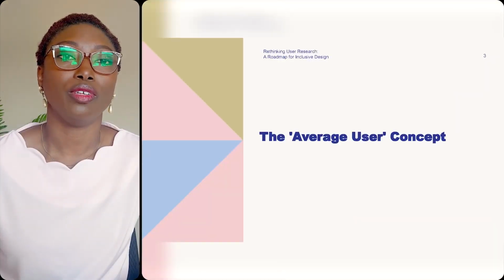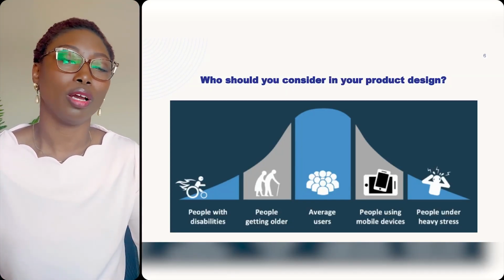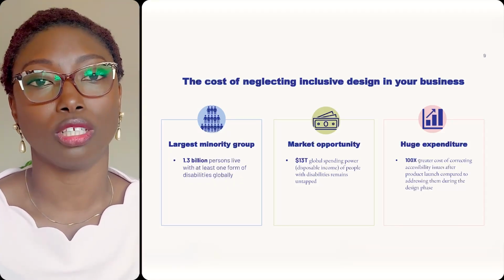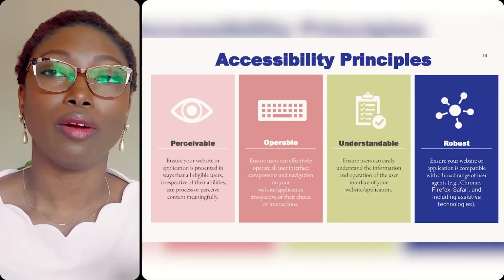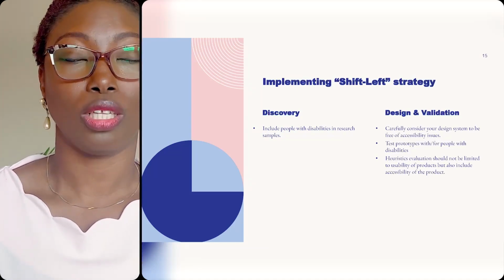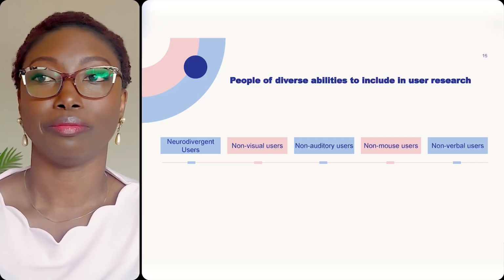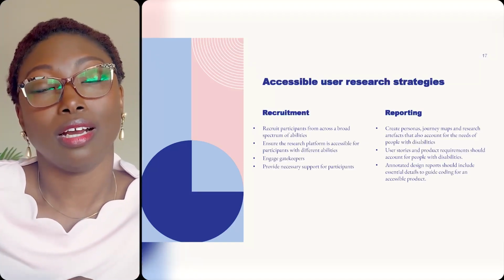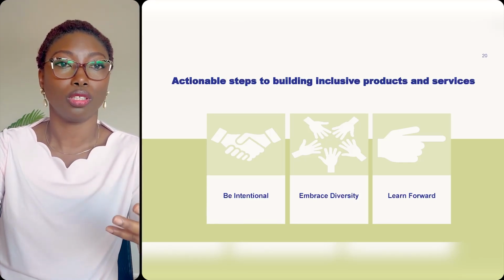Rethinking User Research: A Roadmap for Inclusive Design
In this insightful presentation, UX researcher Lanre Ijishakin shares a roadmap for creating more inclusive and accessible products. She challenges the "average user" concept, highlighting the importance of designing for diverse users, including those with disabilities. Ijishakin outlines practical strategies for incorporating accessibility principles into the entire product development lifecycle. She emphasizes the business benefits of embracing inclusive design, such as increased innovation, brand strength, and customer satisfaction. Viewers will leave with actionable steps to make their products truly usable by everyone.

💙*About Maze*
Maze is the user research platform that makes products work for people. Maze empowers any company to build the right products faster by making user insights available at the speed of product development. Built for ease of use, Maze allows designers, product managers, and researchers to collect and share user insights when needed most, putting them at the center of every decision.